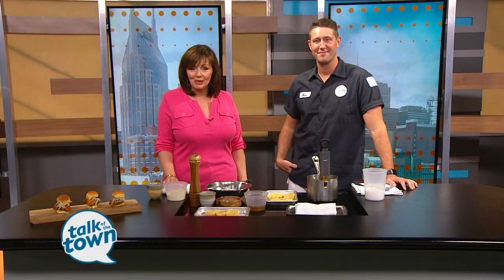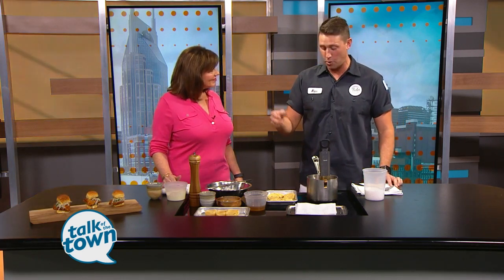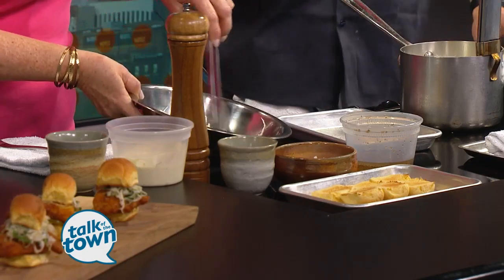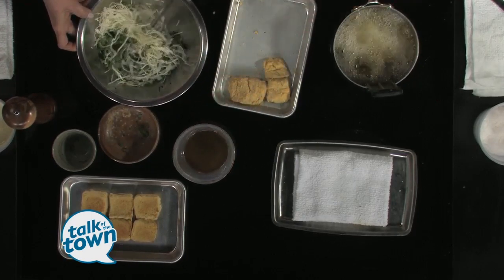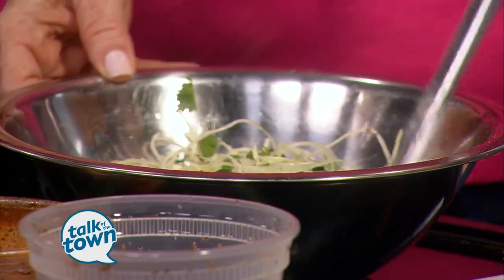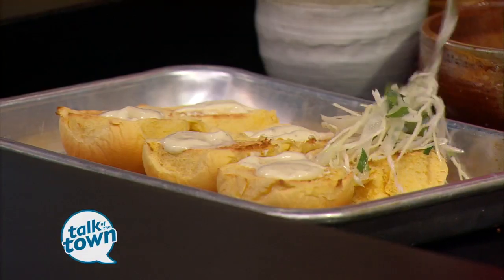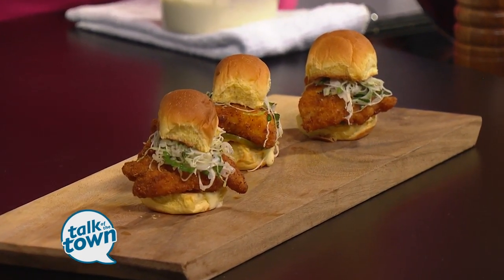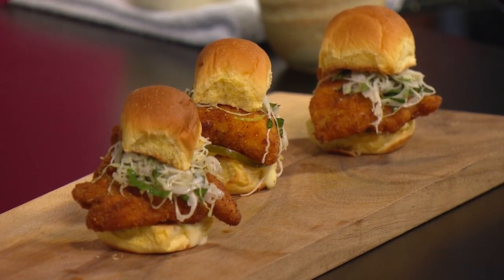Winner WInner Catfish Dinner Sliders from Dallas &amp; Jane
Winner Winner Catfish Dinner Sliders from Chef Alex Belew at Dallas &amp; Jane